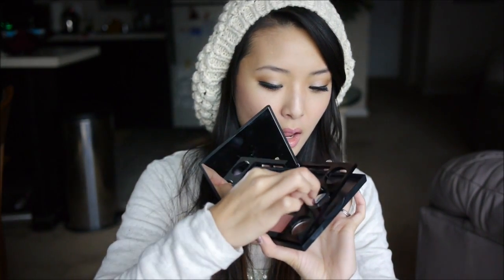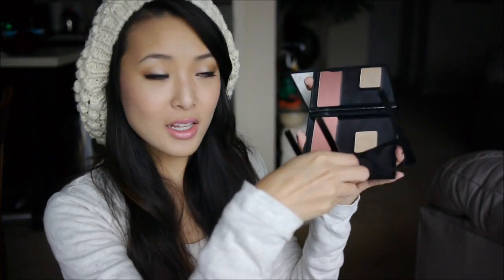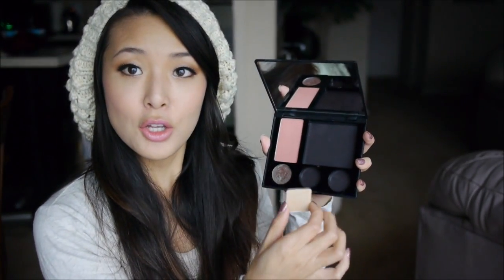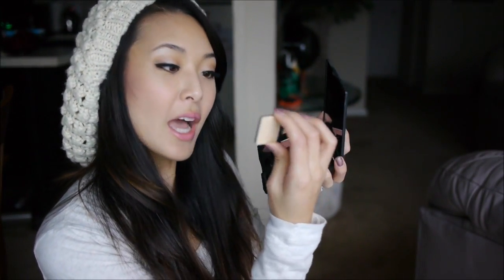Haul: Mitsuwa, H&M, J Crew, Nordstrom Rack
PRODUCTS MENTIONED:

JuJu Aquamoist Moisture Milk
AB Mezical Fiber
Face Cleansing Scrubber
Kai Eyebrow Razor
Baby Foot Easy Pack
Inglot Travel Palette
Inglot eyeshadow Pearl 395
Inglot blush 28 LK14CS
H&M Rose Gold Bow elastics
H&M Snakeskin bracelet
J. Crew bronze watch strap bracelet
Longchamp Le Pliage Large in Cyclamen
Crocs McCall Flats
Tory Burch Shearling Moccasin Boot

ON ME:

Lipstick is Maybelline Baby Lips in Pink Punch
Forever 21 hat
Nailpolish is Incoco Nail Strips in Plum Quartz